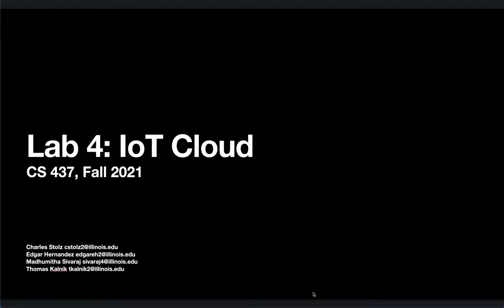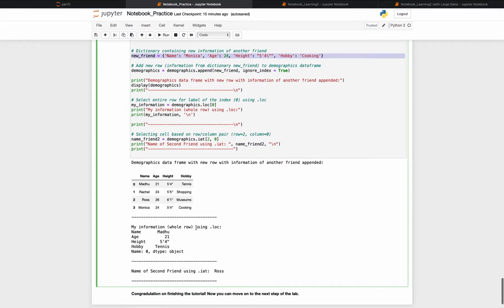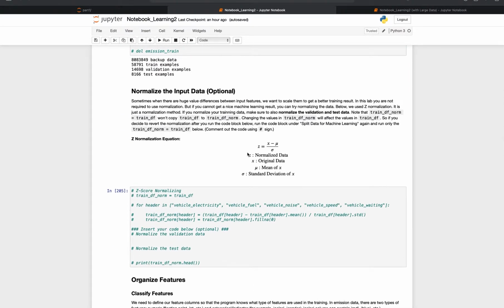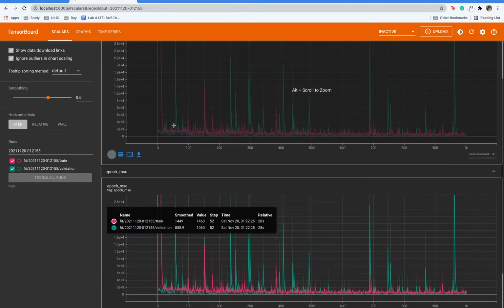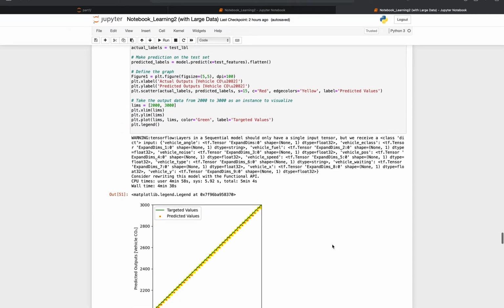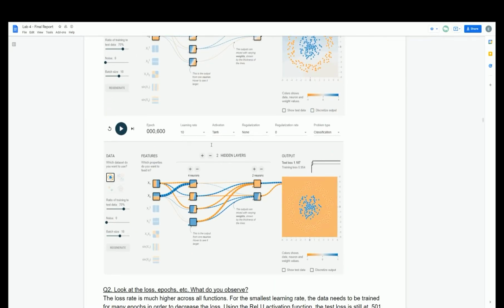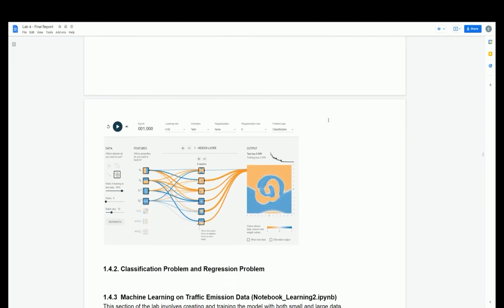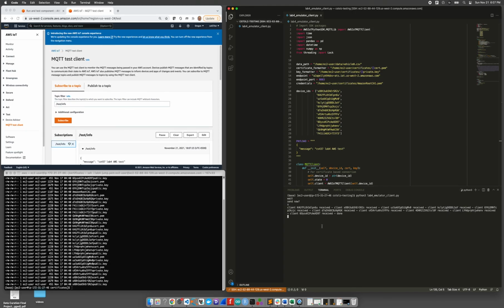Building a Cloud-Based IoT Fleet for Self-Driving Cars | AWS, MQTT & Machine Learning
In this project, we designed a cloud infrastructure for a nationwide fleet of IoT-enabled self-driving cars, leveraging AWS IoT, MQTT, and machine learning to analyze vehicle emissions and predict traffic patterns.